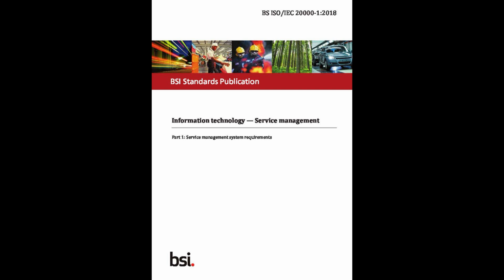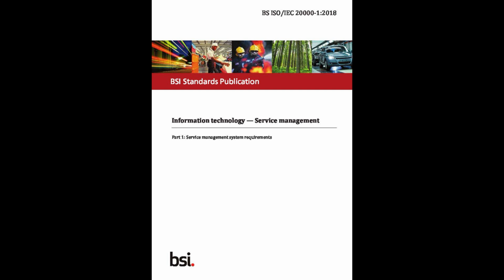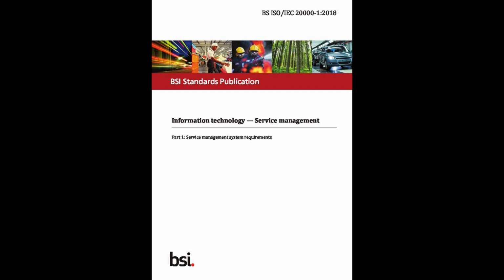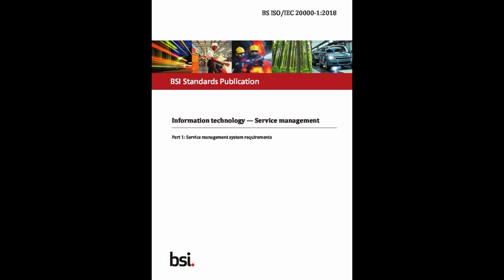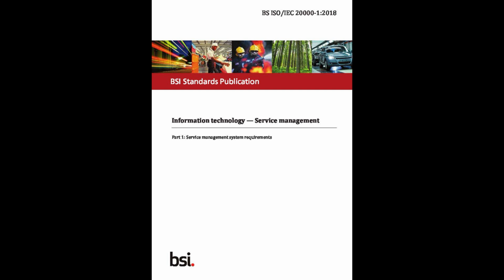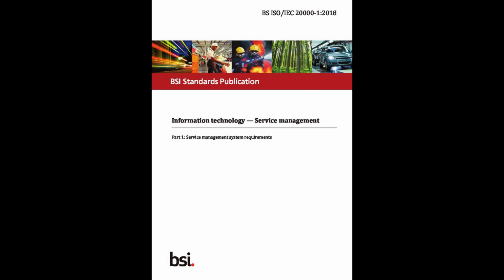ISOIEC20000-1 Clauses 5-7